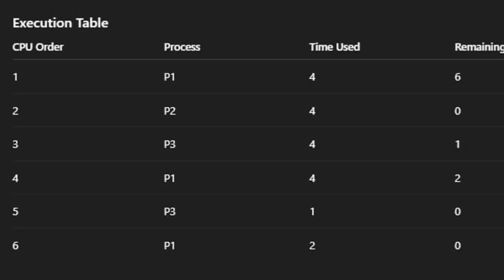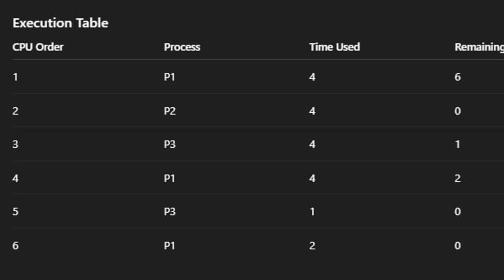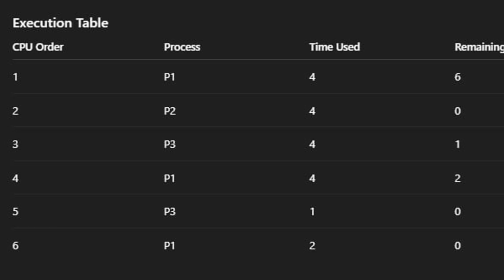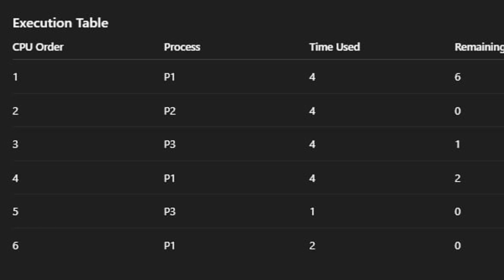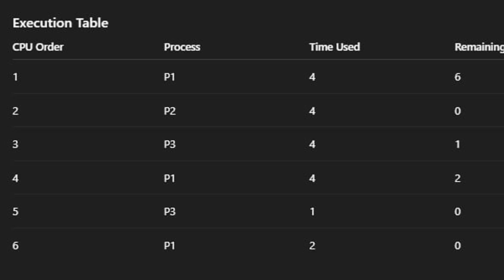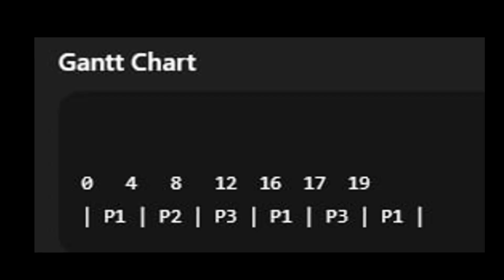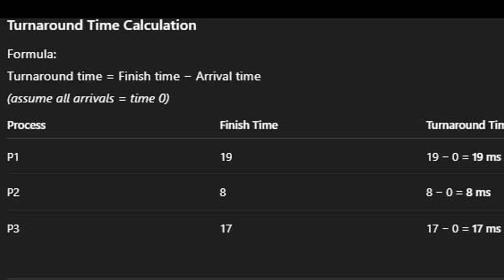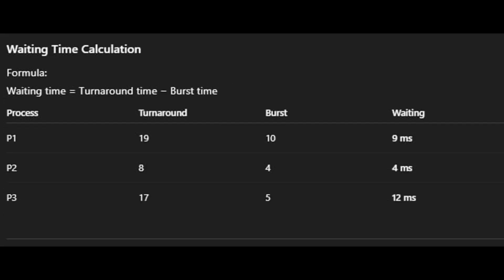CPU Scheduling - Round Robin Scheduling Algorithm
In this video, presenter Carlos Miguel Candano explains the Round Robin (RR) CPU Scheduling algorithm in a clear and easy-to-understand way. This lesson demonstrates how time quantum works and how processes are given equal CPU time in a cyclic order.